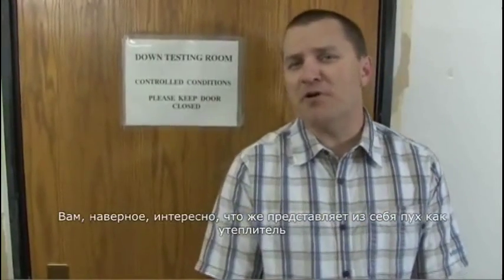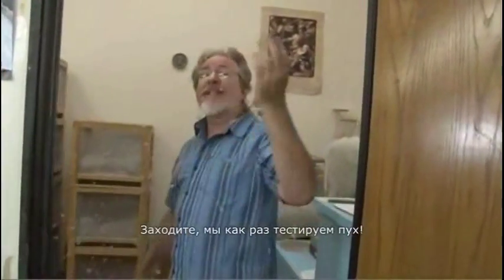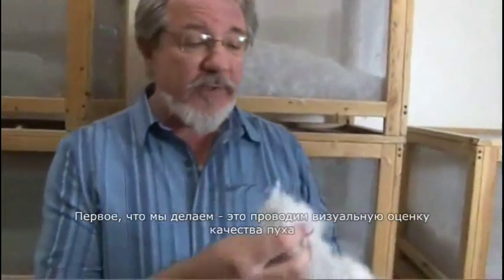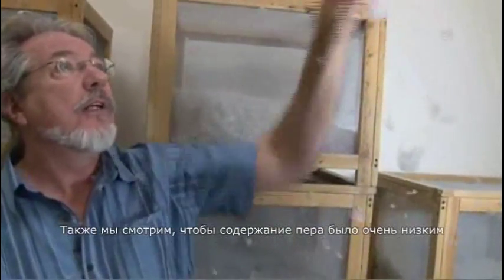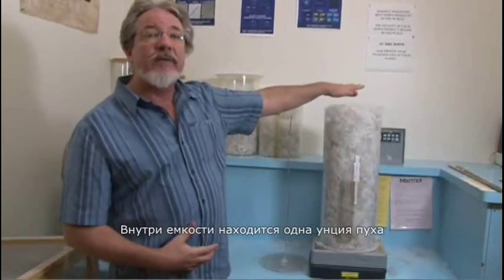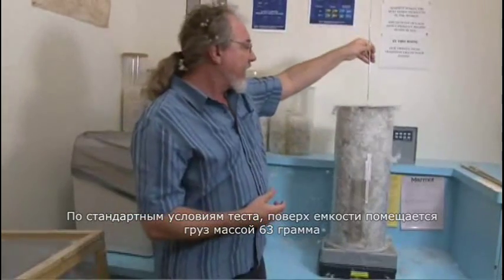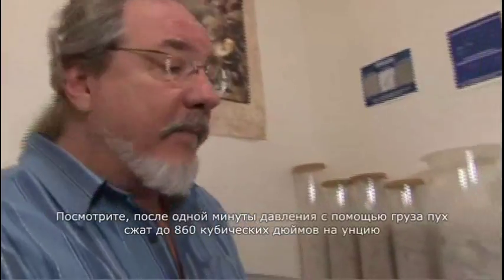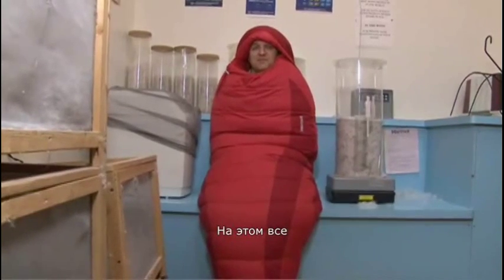Marmot_down_final.avi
Из какого пуха делают самую теплую одежду Marmot? О гусином пухе и как его тестируют в лабораториях наша небольшая зарисовка.